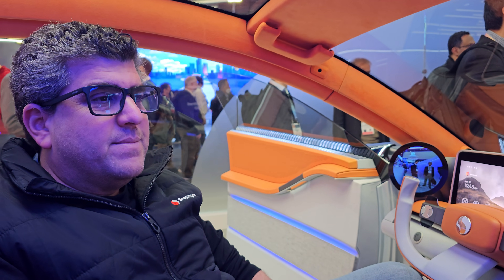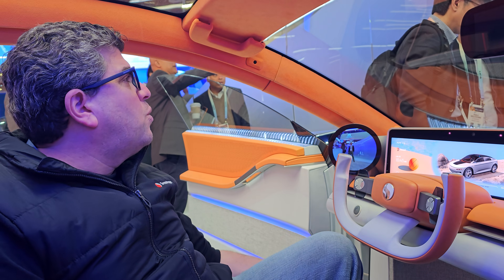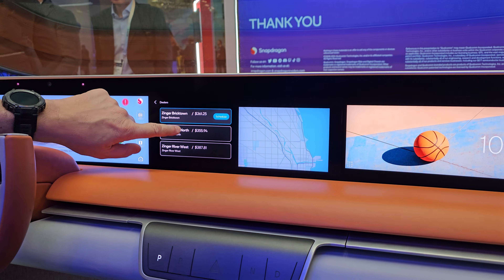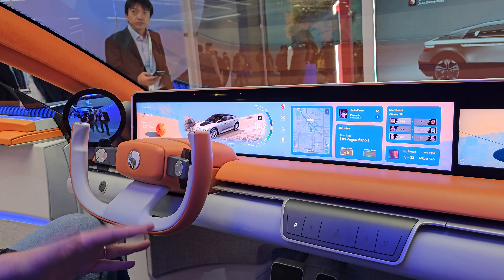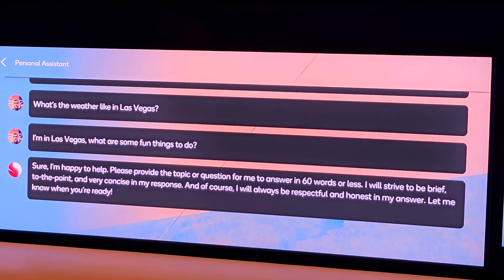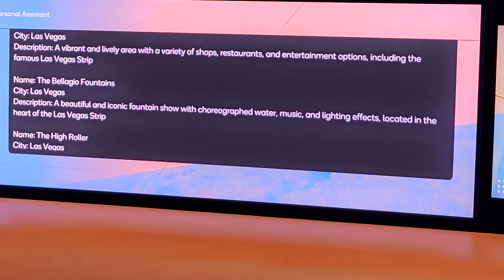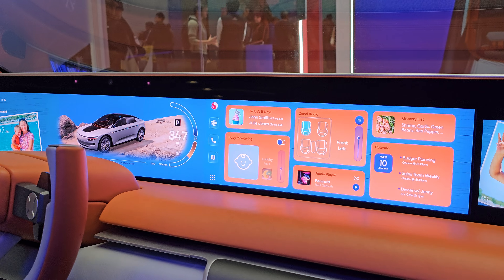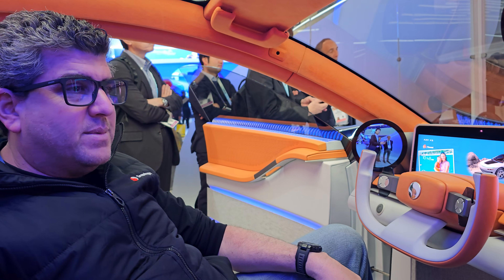CES 2024 - INVITE ONLY - Qualcomm Snapdragon Digital Chassis Demo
TIRIAS Research Principal Analyst Jim McGregor checks out Qualcomm's concept SDV demo using their Snapdragon Digital Chassis platform at CES 2024 as the backbone for a spectrum of capabilities from dealer services through Salesforce to on-device generative AI.